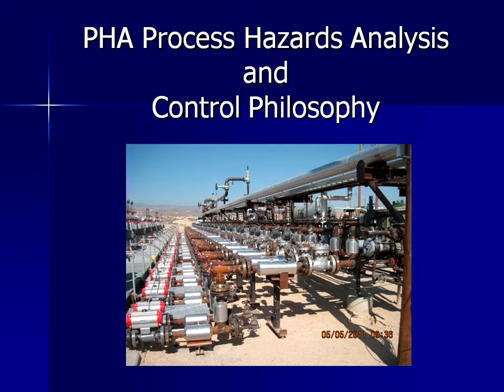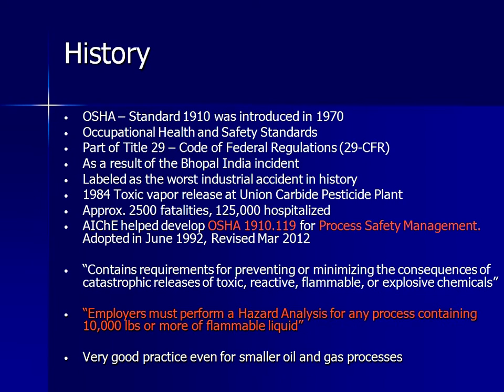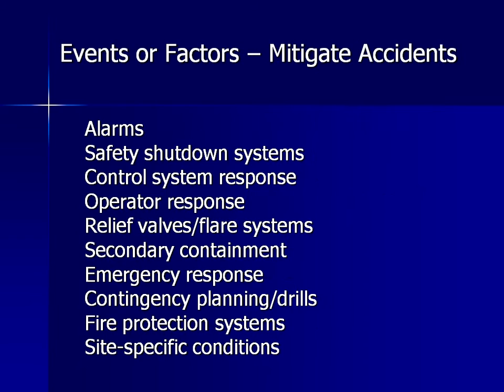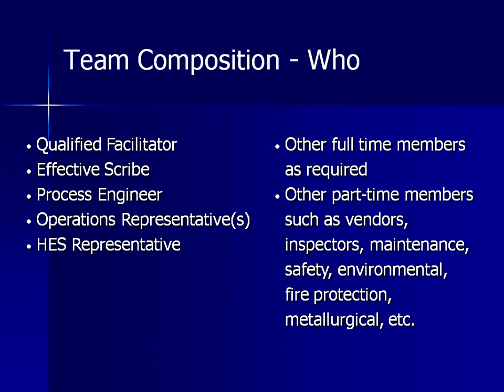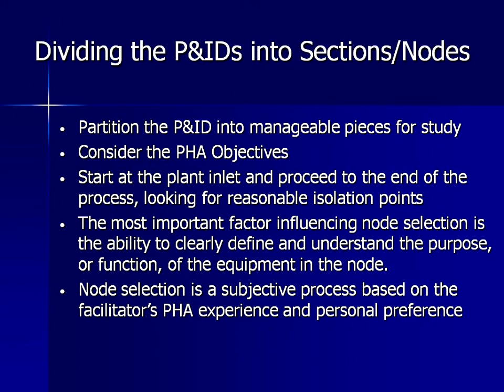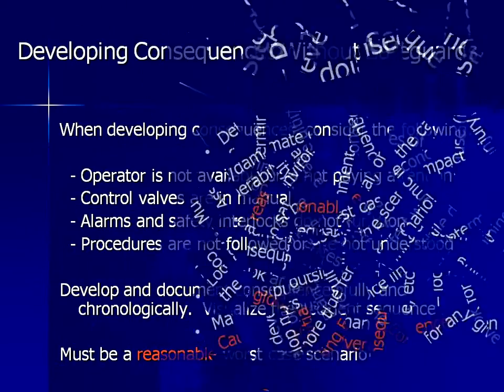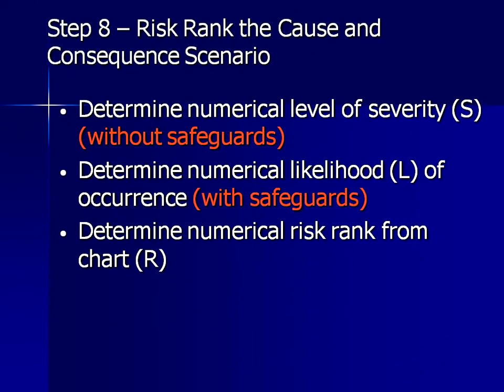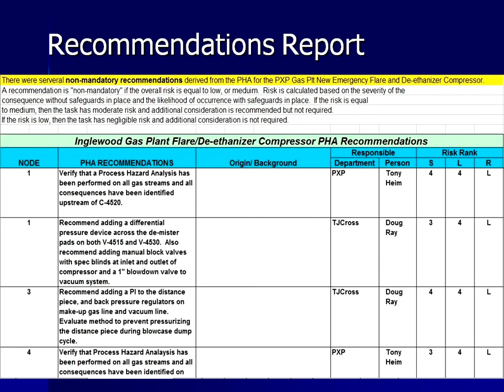Process Hazards Analysis and Control Philosophy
The following presentation reviews the principles of Process Hazard Analysis evaluation and Control Philosophy development.  This training is part of our Process Safety Management Basics series and is a supplement to our Oil Field Basics training series.